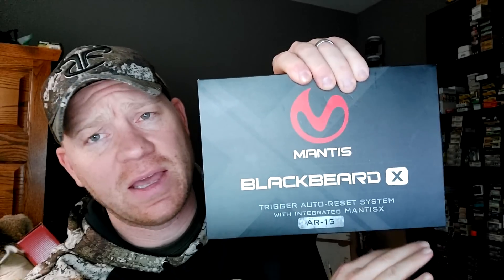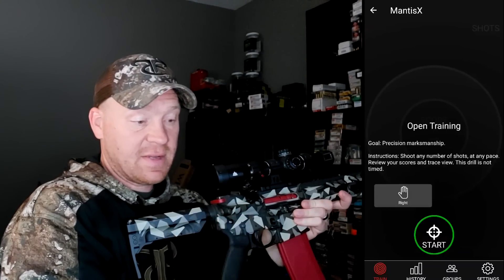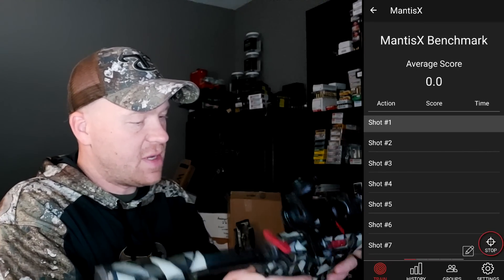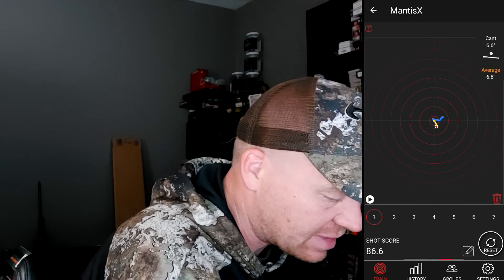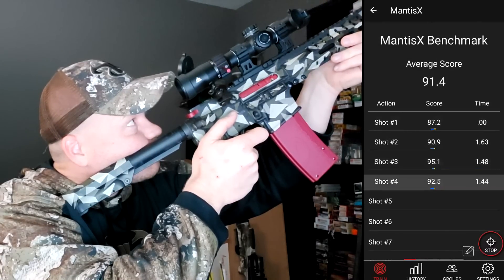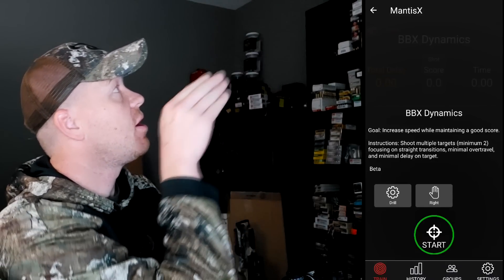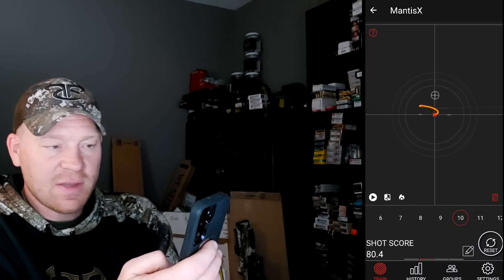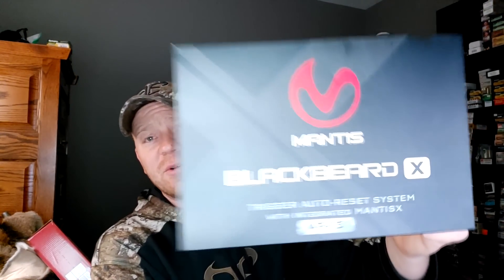Mantis Blackbeard X: TRIGGER RESET + LASER + ANALYTICS AND SMART FEEDBACK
The Mantis BlackbeardX combines the two most powerful training platforms available - the MantisX and the Mantis Blackbeard. Additionally, it unleashes a completely new capability that the world has never seen before: in-depth dynamic shooting analysis. BlackbeardX goes far beyond a shot timer - it includes motion-based analysis of your efficiency in a high-speed, multi-target engagement. It analyzes your economy of motion across multiple dimensions, giving you real-time feedback on where and how you can improve your skills..